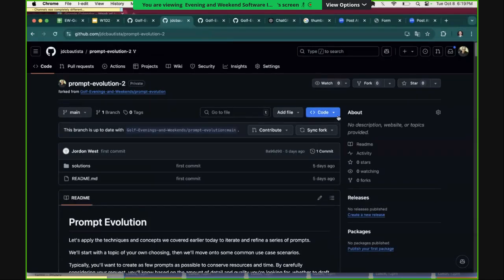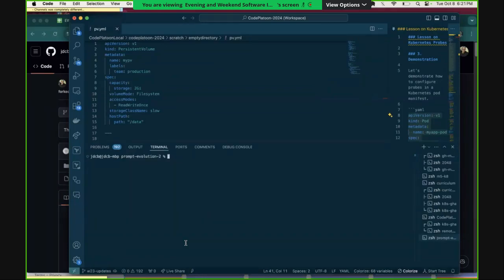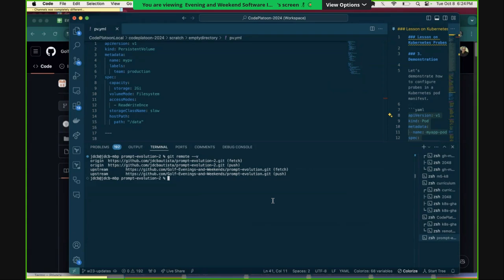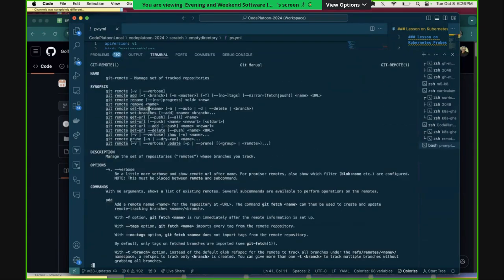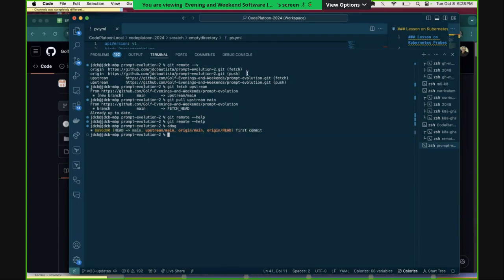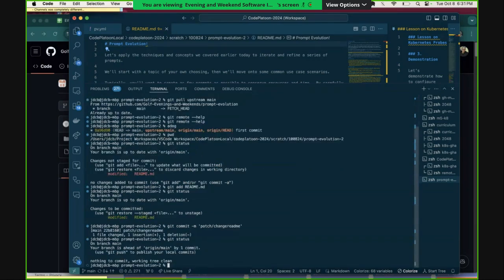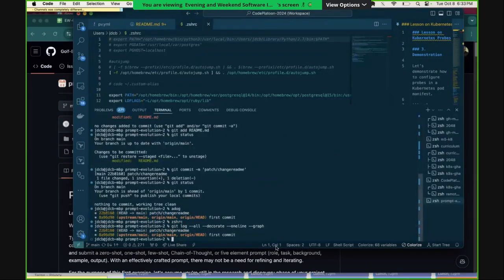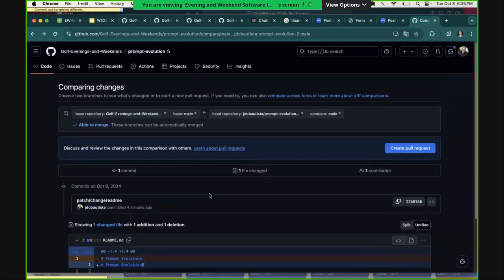W1D2: Git Command Line Interface (2 of 2)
0:00 - 🤷‍♂️
2:10 - Github UI & Creating a Fork
3:39 - Cloning to Local Machine & Git Status
5:44 - Adding Remote URLs
8:14 - Using Git Fetch
9:55 - Using --help arguments
12:30 - Git Add & Commit
15:04 - Git Log
17:06 - Git Push